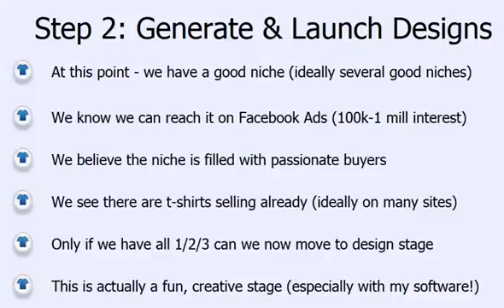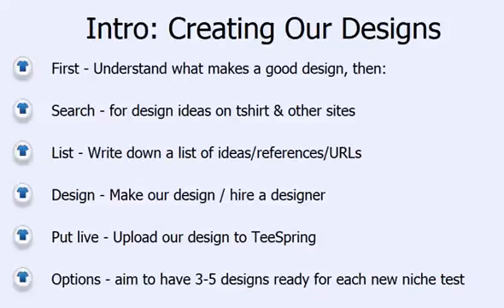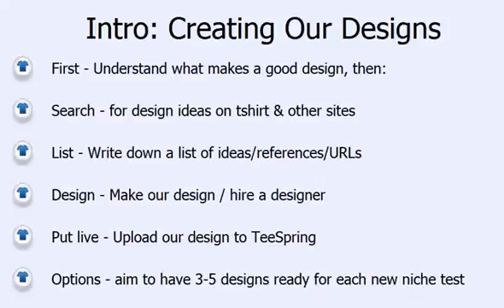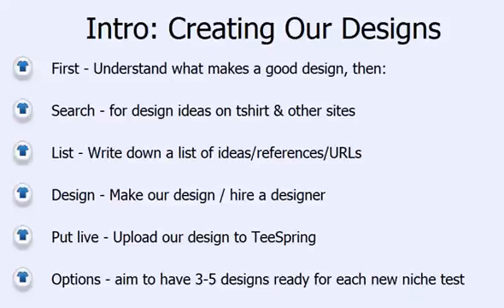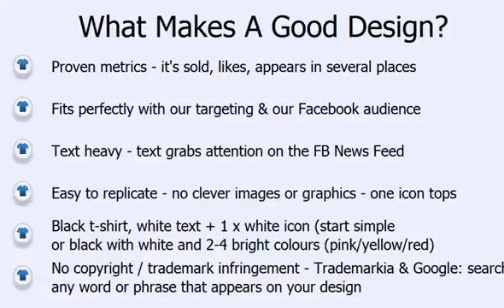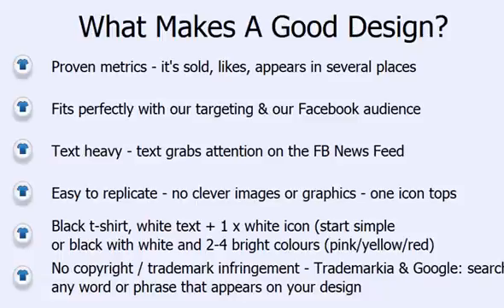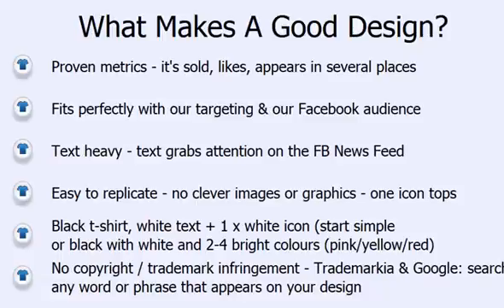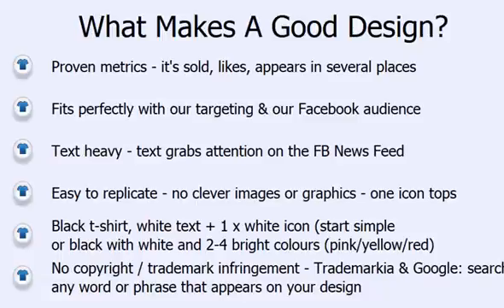7 Video 1 What makes a good design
What makes a good design